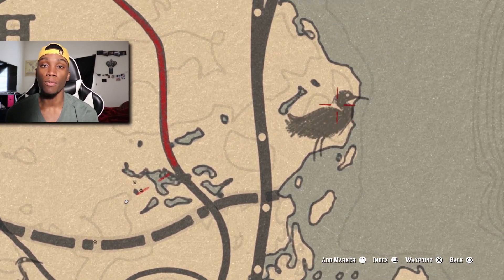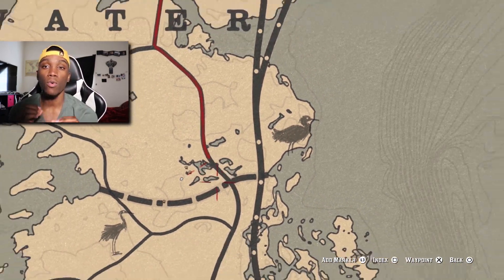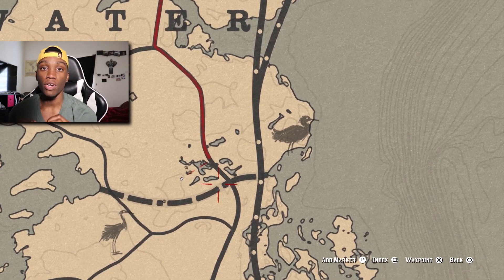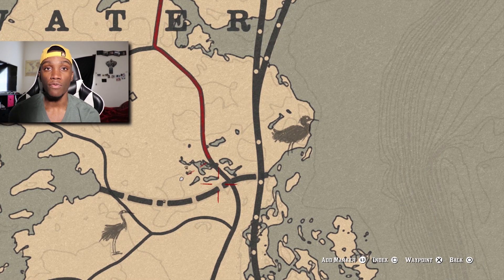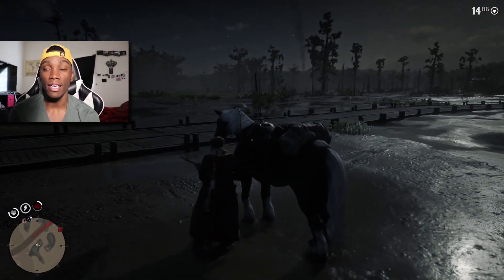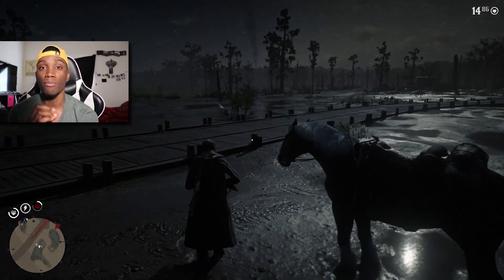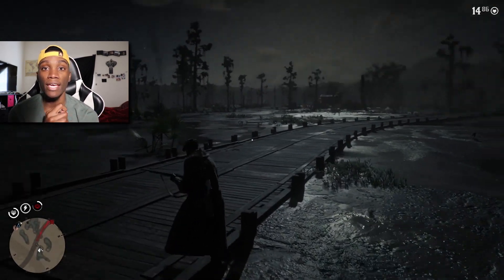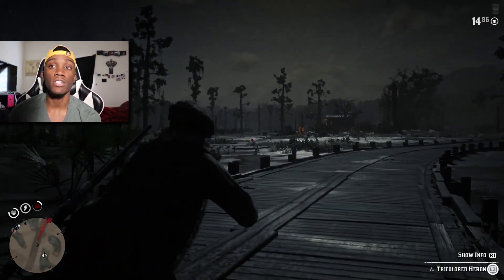New Best Hunting Spot RDR2 Online! (Easy Cash)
This is the new best hunting spot in RDR2, if you are looking to learn how to hunt (hunting guide) or How to get easy cash in rdr2 online, this is the video for you. This is hands down currently the best hunting spot in RDR2 online.